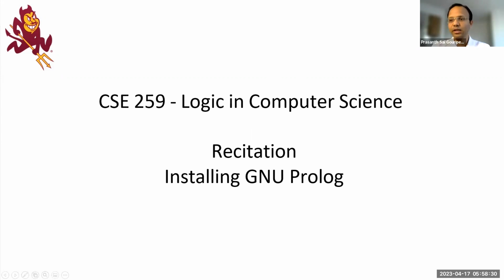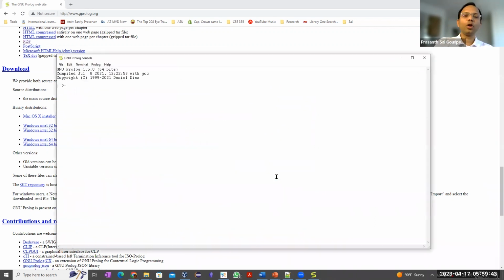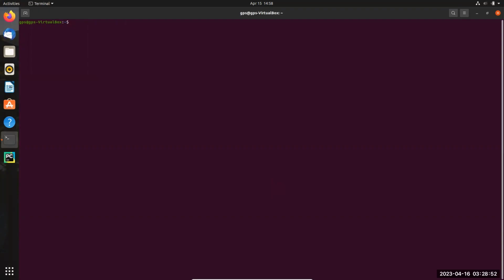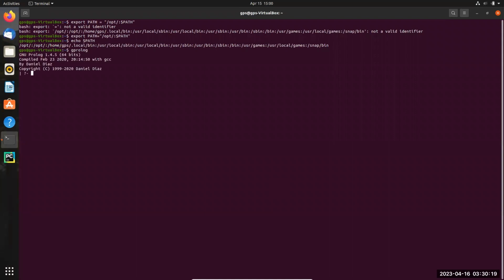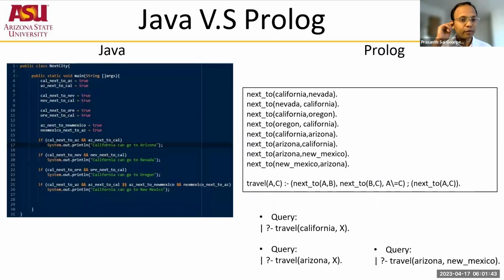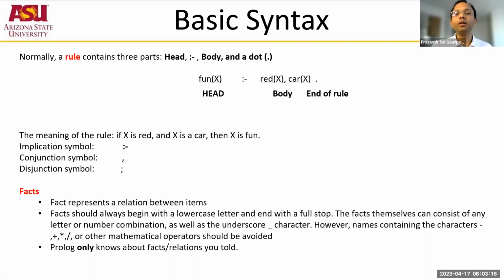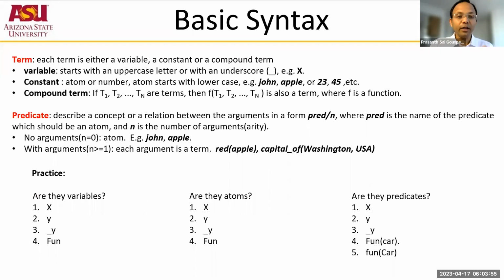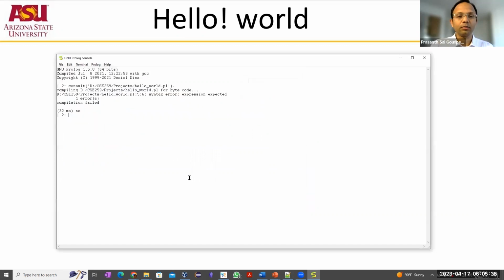CSE259:Recitation Install GNU Prolog